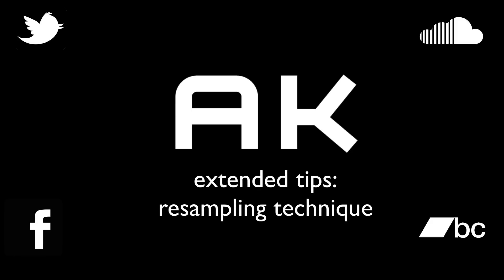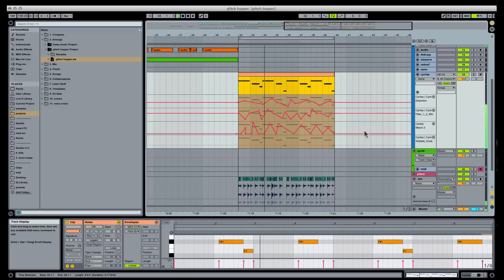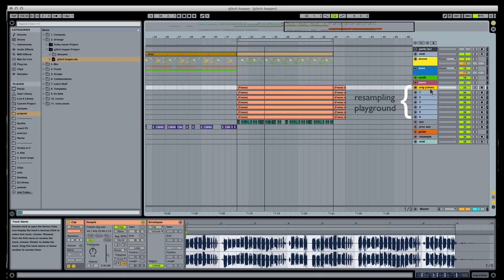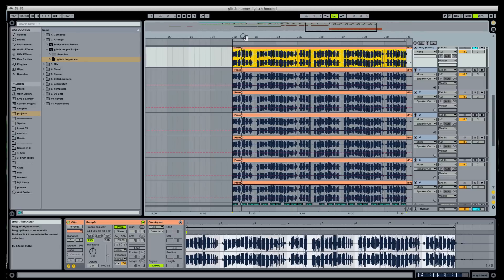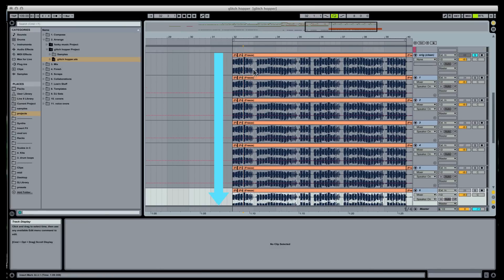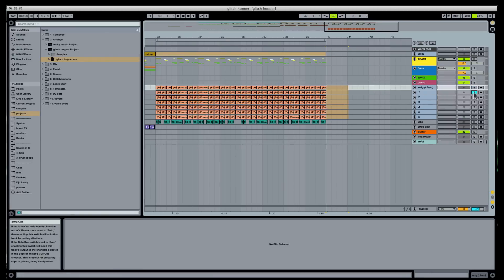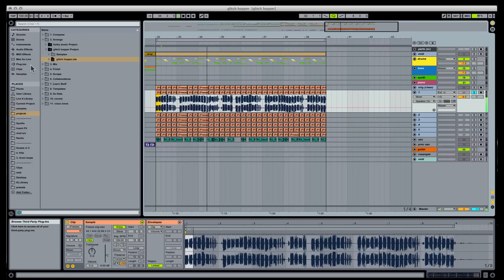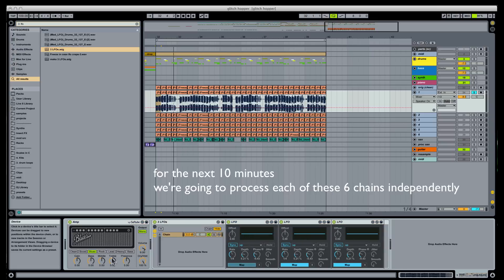Ableton Live Extended Tip: Random Resampling Strategy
(i need new monitors)

BTC: 16tfiFLYtJacHhUvYqkak2orDK4vDDqMaV
ETH: 0xec9d0b105daC04F40477F6CFF599C9c861A907cC
LTC: LS3GLvaVEBeLPdCiJwCsXiTpDCq5NMDr3w

more in-depth than my normal tutorials, but I thought some people might find this interesting.

Basically using multiple resampling chains in live, but zeroing everything first and bringing in parts you like (sort of working backwards)